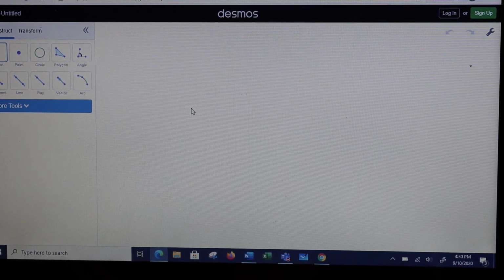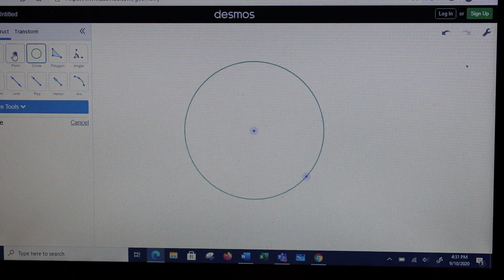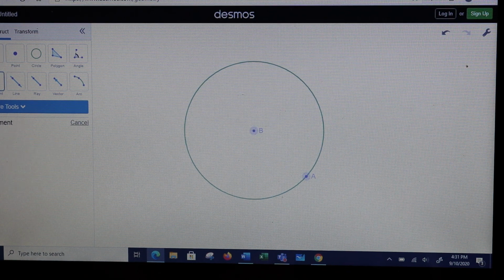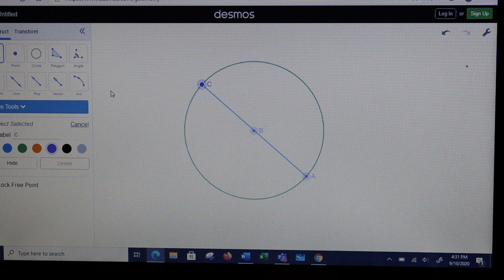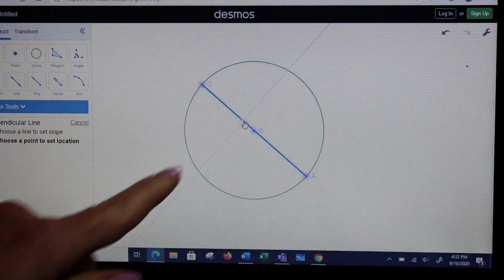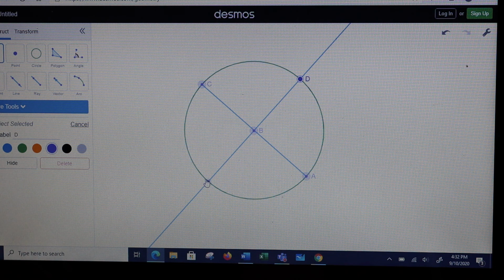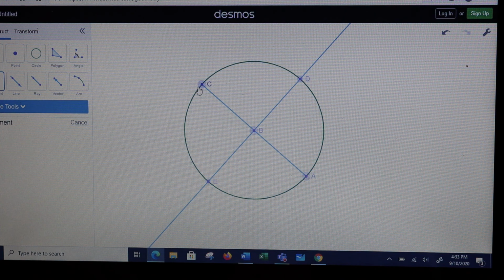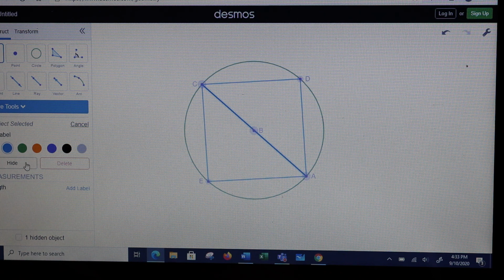Square inscribed in circle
This video is for DMPS Geometry students. Constructing a square inside a circle